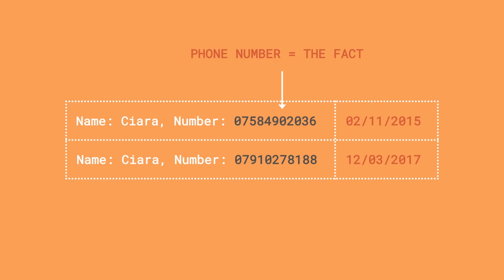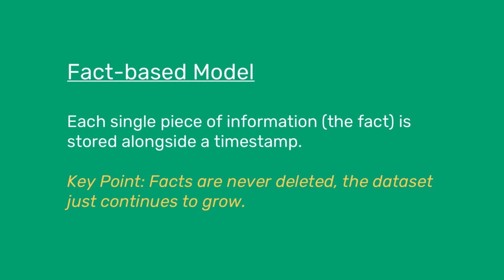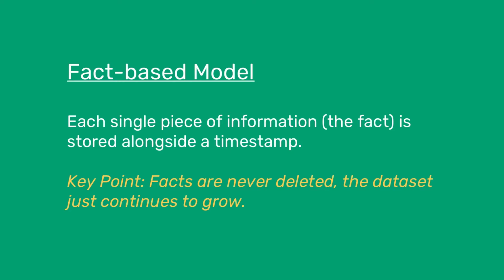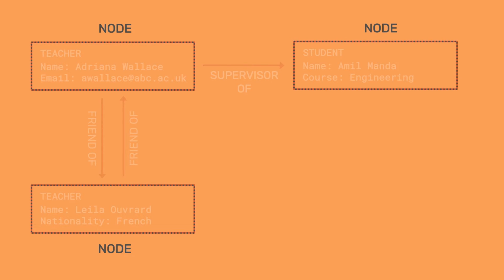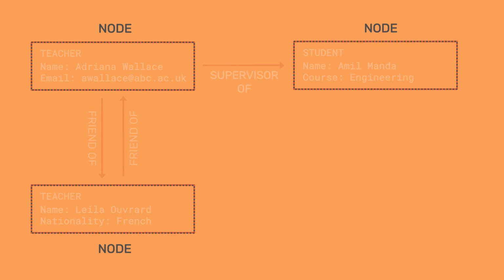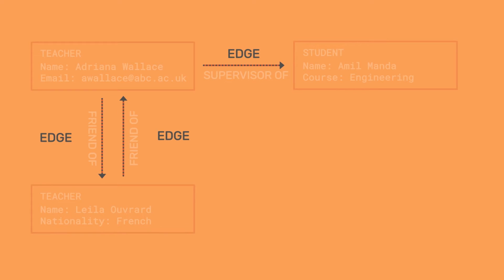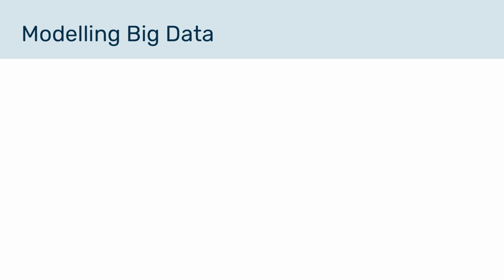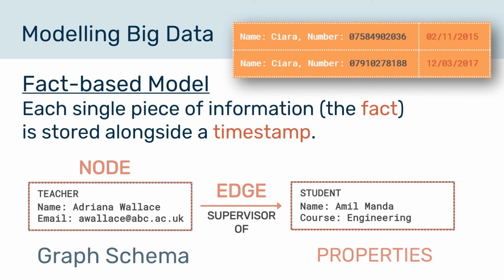A-Level Comp Sci - Modelling Big Data